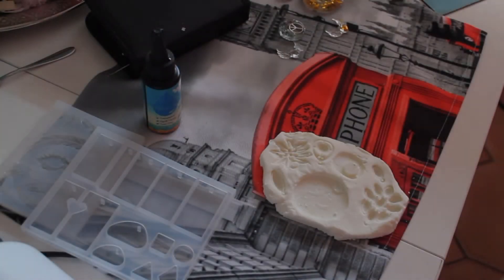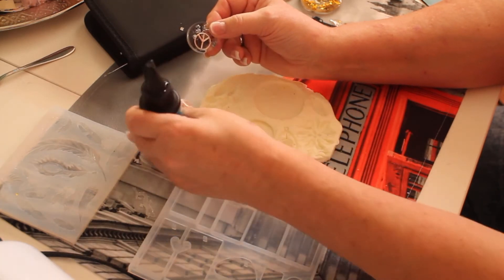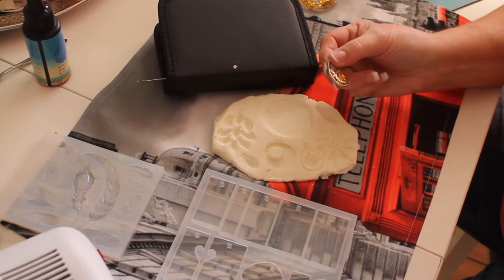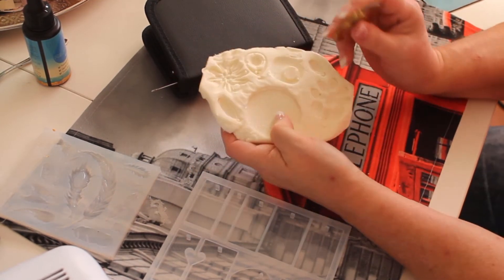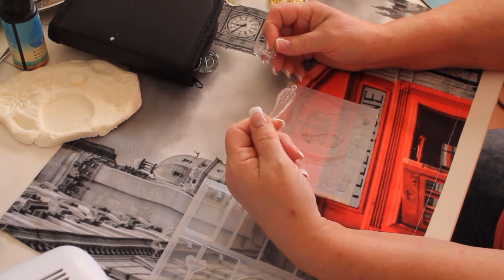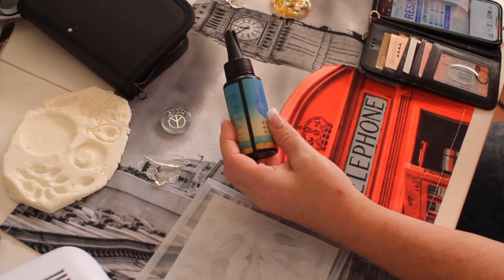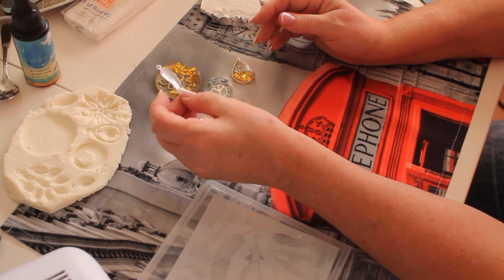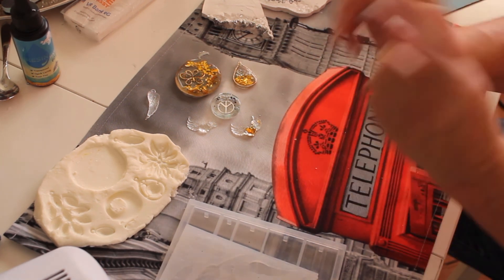Store Bought molds or homemade ones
Today's video is all about homemade molds or store bought. Which ones do you want?

Below are some links to my other pages. A littlr help goes a long way.